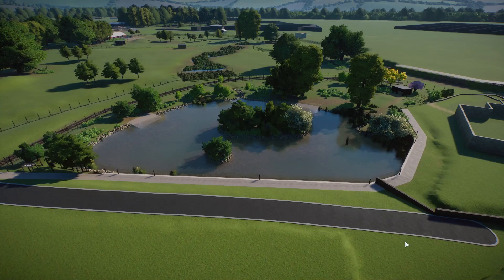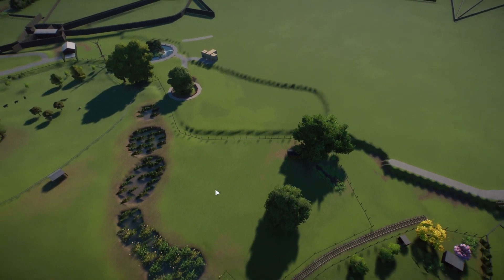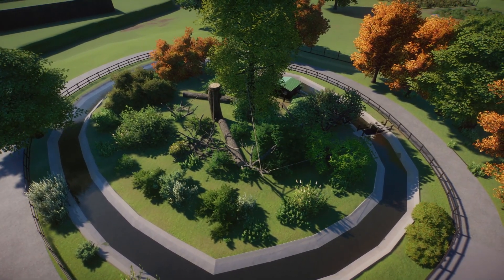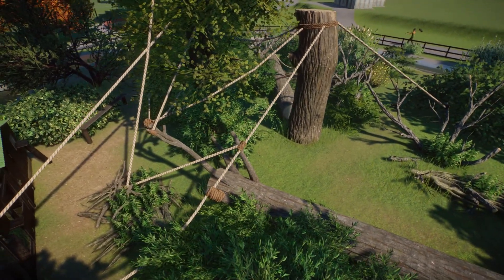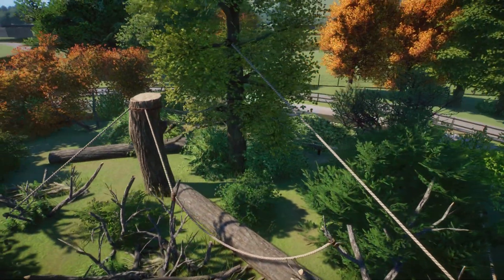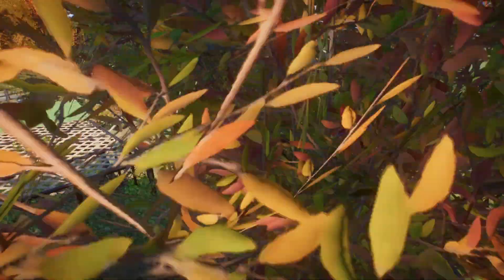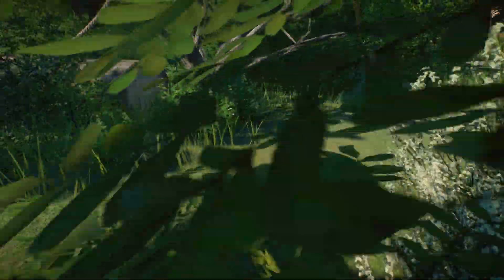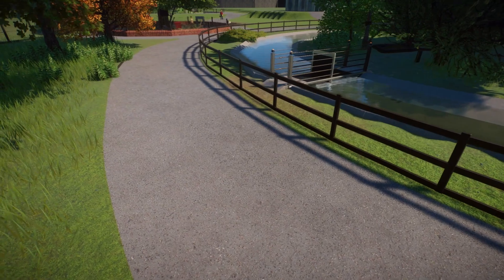Ep9 Squirrel Monkeys | ZSL Whipsnade Zoo Recreation | Planet Zoo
Hi guys!

In this episode of Whipsnade Zoo recreation I make the island enclosure for some of our cheekiest residents - our squirrel monkeys. Featuring a rope climbing frame, implied small monkey house/cage and lots of wood!

0:00 Introduction
3:57 References
4:12 Finished Enclosure
23:22 Cinematics